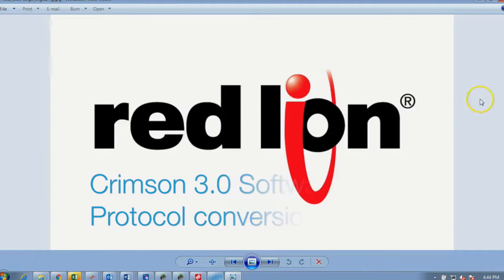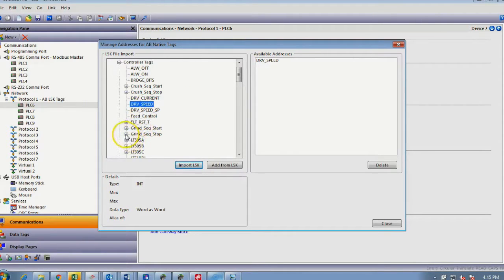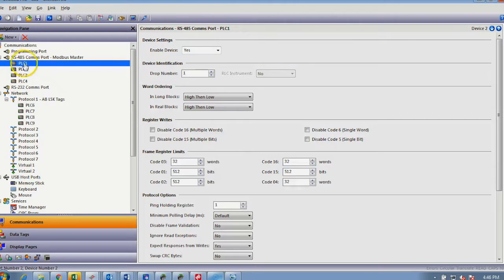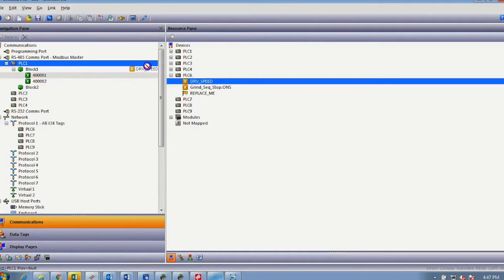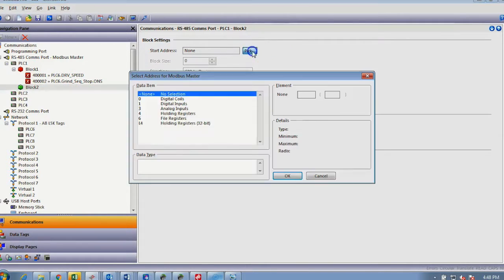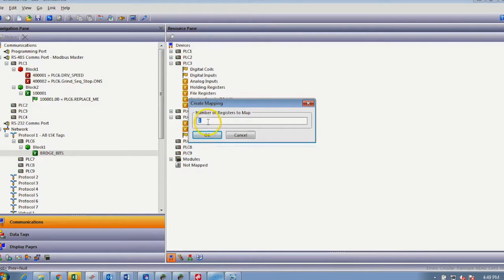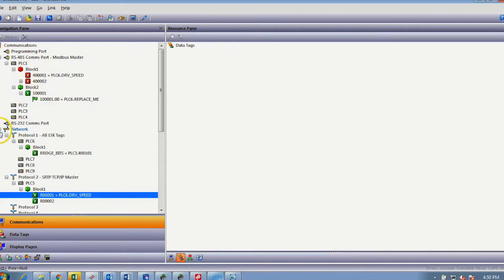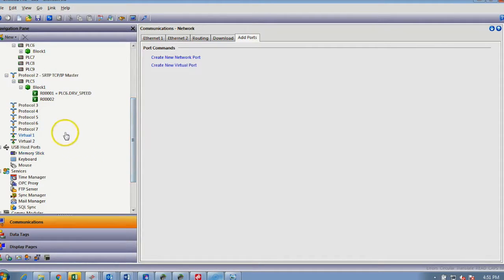Control Logic | Red Lion Controls protocol conversion using Crimson 3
This video explains how easy it is to setup  a communications link via protocol conversion between RS485 Modbus devices and a Allen Bradley PLC via an L5K file and also a GE PLC on an Ethernet network using Crimson 3 software.